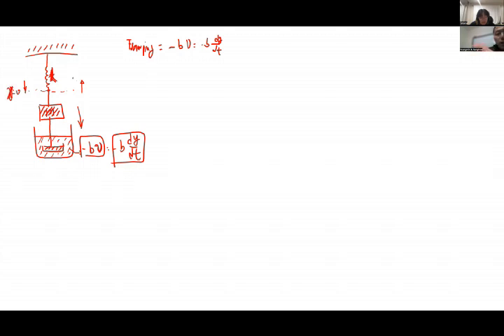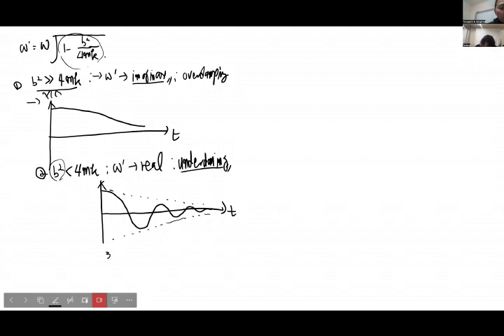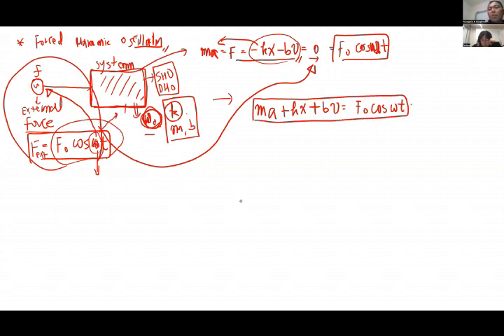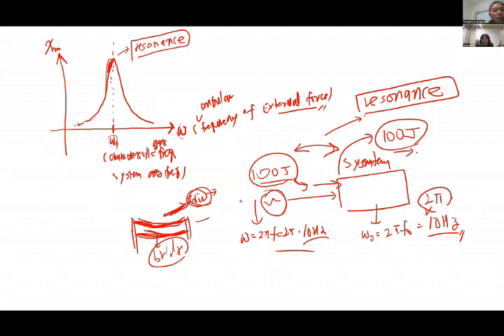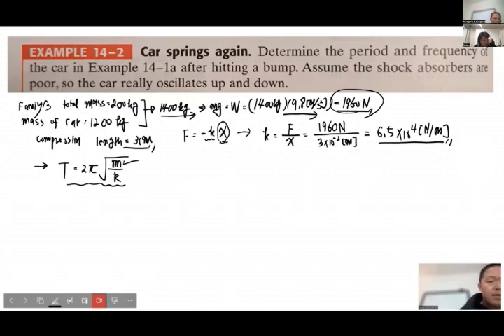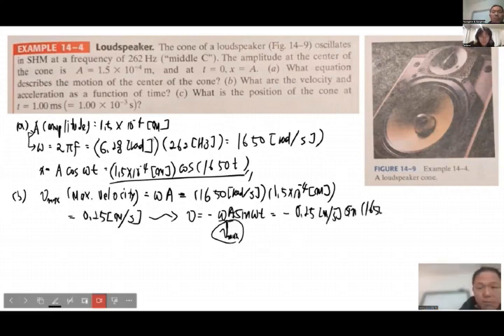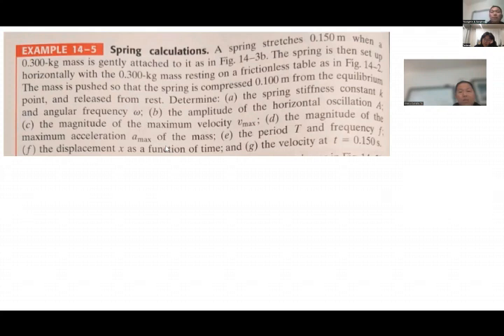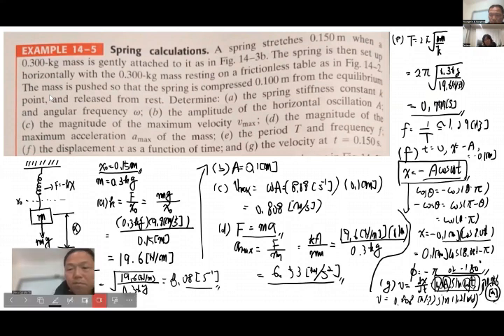APPhy 1 SHO Tatiana 032824